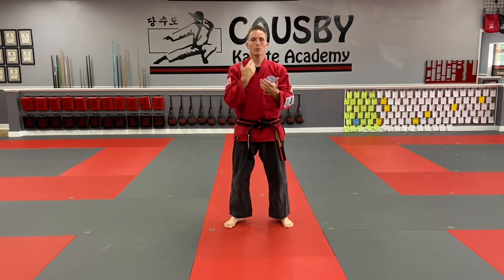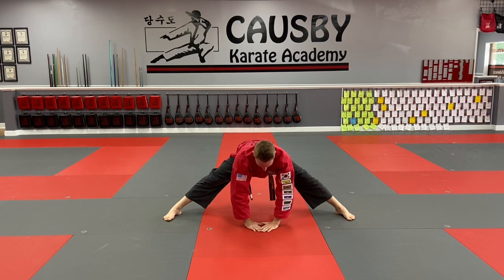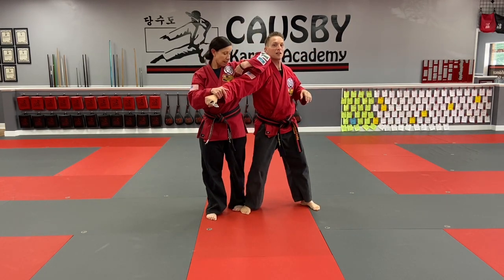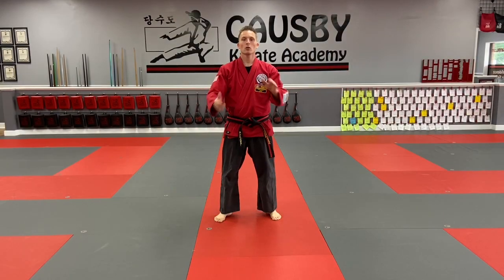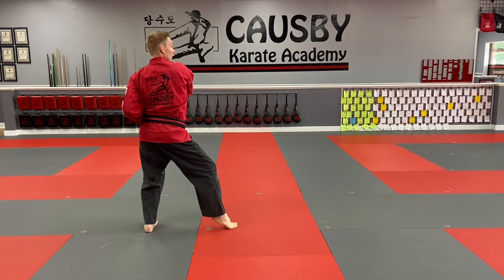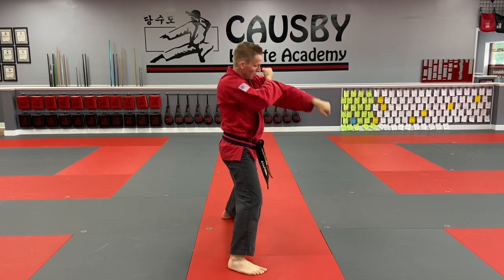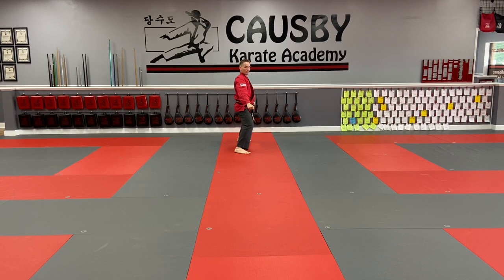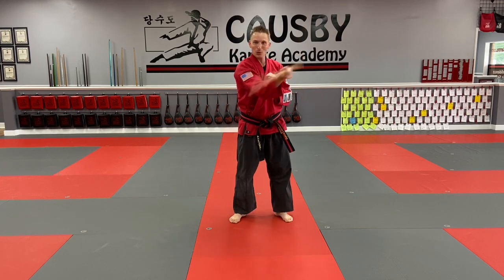YOUTH ADVANCED & ADULT CLASS (REVIEW FORMS AND SELF DEFENSE)